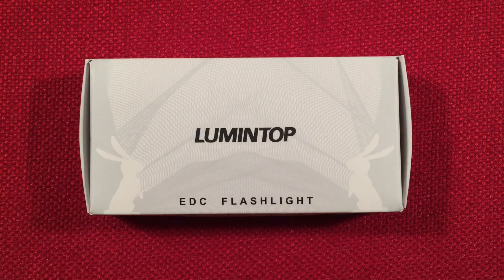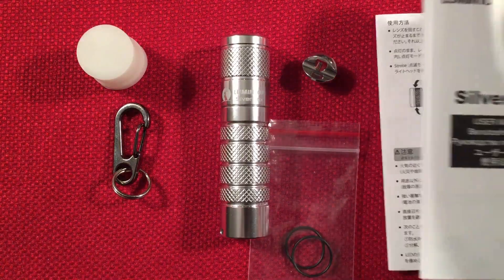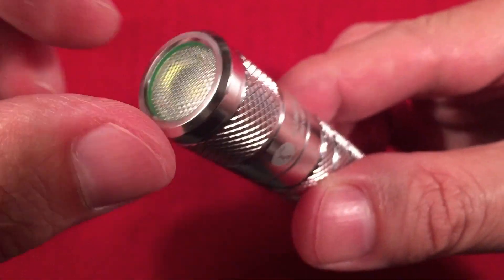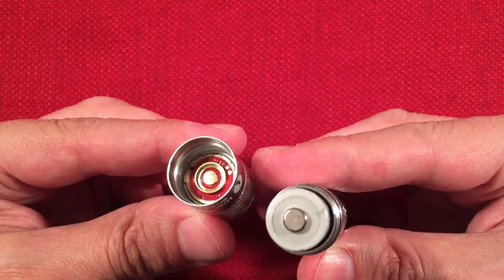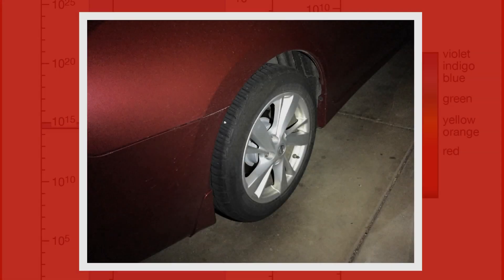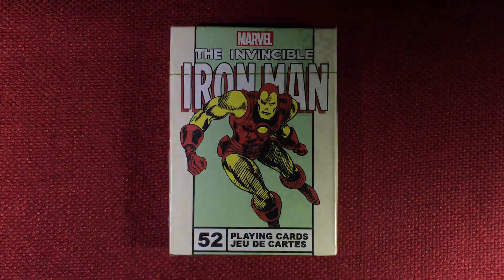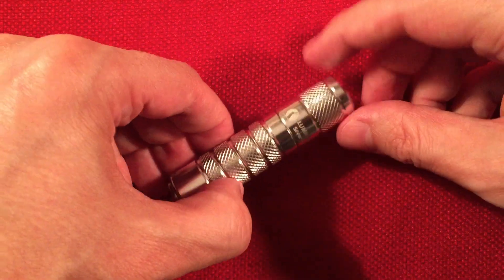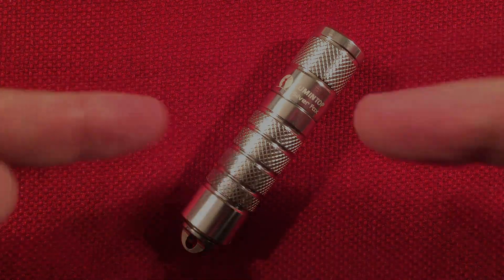Lumintop Silver Fox Single AA EDC Flashlight Review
The Lumintop Silver Fox Single AA Dual Fuel EDC Keychain Flashlight can be Quickly Deployed from a Keyring, or Other Attachment Points.  The Ability to Run on 14500s, NiMH, and Alkaline Batteries offers the User a Wide Range of Power Flexibility.  A wonderful Diffused Beam, Sleek Design, Strong Magnetic Tail, IP68 Waterproof, and Useful Step Modes make this Light a Keeper.

▶ The Lumintop Silver Fox Single AA EDC Light at Amazon

Features I like about the Silver Fox:
Neat Design.
Diffused Beam Pattern Lights up a Small Area Nicely.
Removable U-Bolt on Magnetic Base for Quick Deployment.
Waterproof.
AA Powered.  Great for Paring it with a AA Powered Radio.
Two Lumen Low Mode for Eighty Hours while using a NiMH battery.
Mode Memory.
Lightweight.
Compact Size.
Twenty Lumen Medium Mode for Sixteen Hours.
Great for Camping.
Hidden Strobe Feature.
Included Glow in the Dark Diffuser.
Lanyard Hook Point on the Tail.
Strong Magnetic Base.
Nice Finish.

Features that could be Added or Improved on:
Anti Roll design.
Nichia Version.

Overall, a Cool Keychain Flashlight that can go Anywhere with you.  Using Standard Batteries will keep this Light going for many Years to Come.

Special thanks go out to my Cornerstone Supporters:
Peter Atkinson
floredon
Jon B
Gary B
Don B
Paul B
Rita B
Eric C
Chuck E
Loretta J
Mac R
Bill W
Raymond V